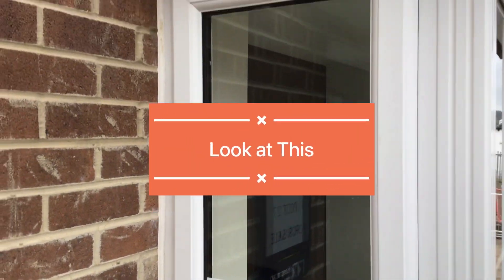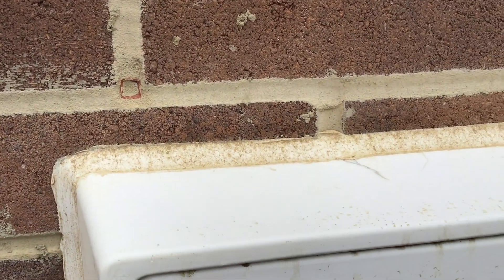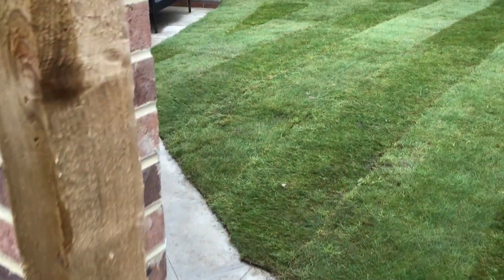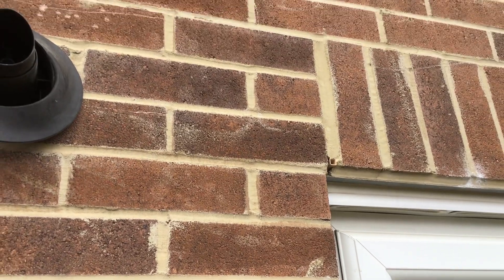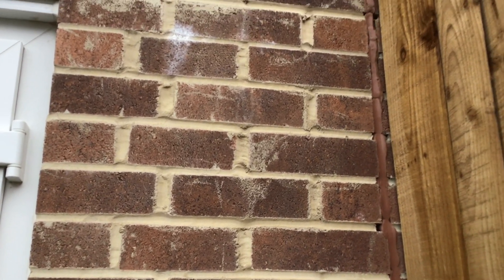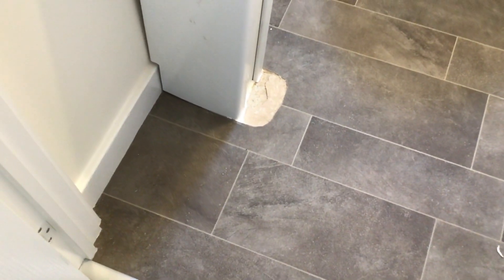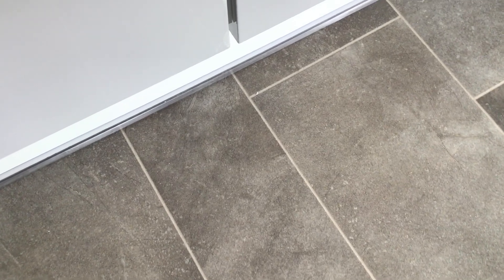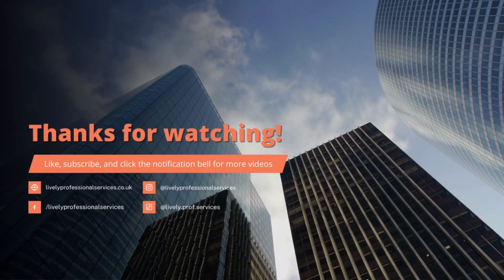Look at This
This was a Keepmoat home on their Aspire development in Leeds, There were a number of issues with this house as you will see. Because there was no gate the owner's dog escaped and luckily we found it unarmed wandering around the site.

Our Services:
Description